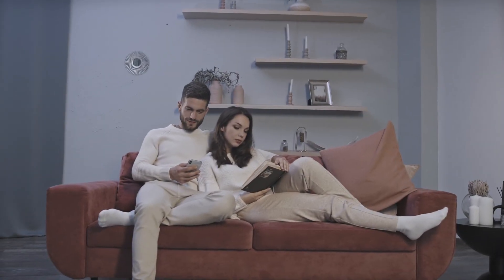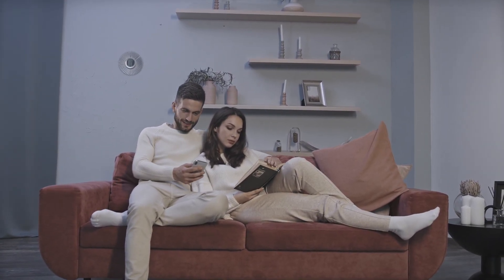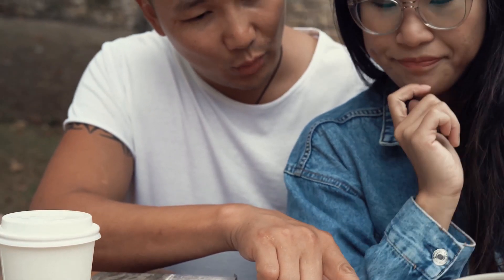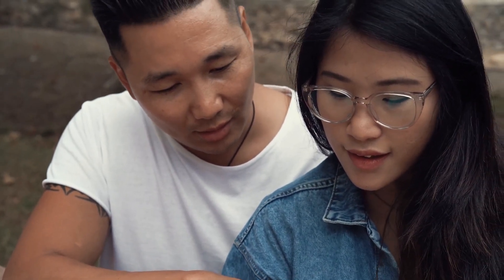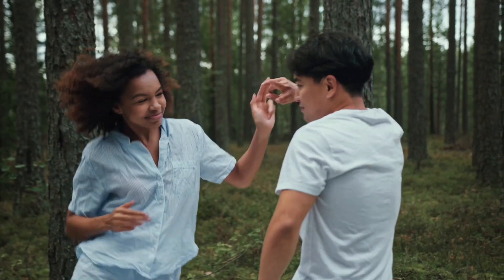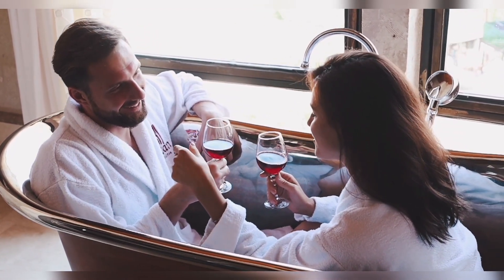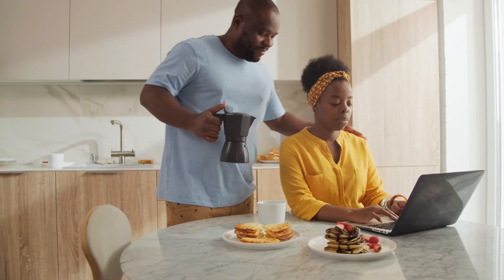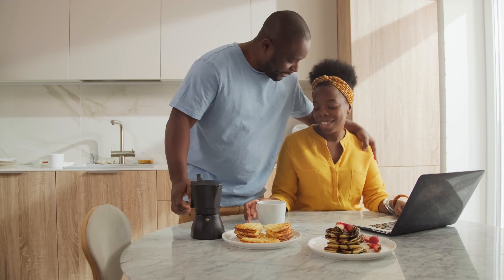Understanding love languages and how to use them in your relationship